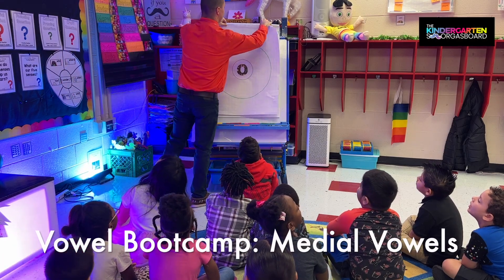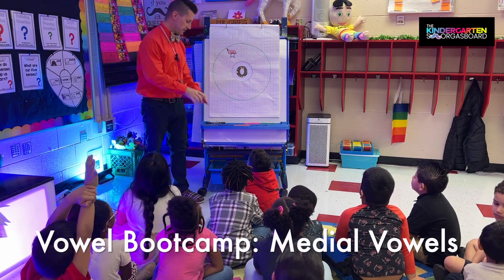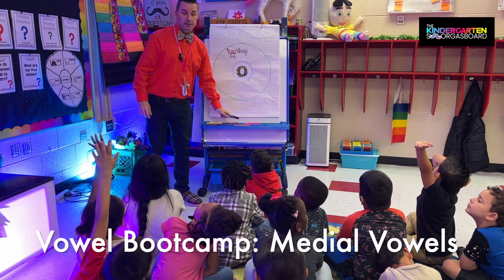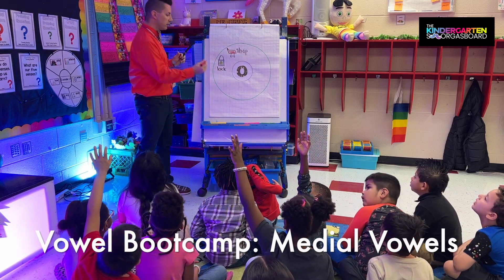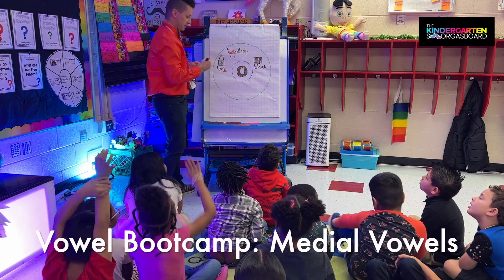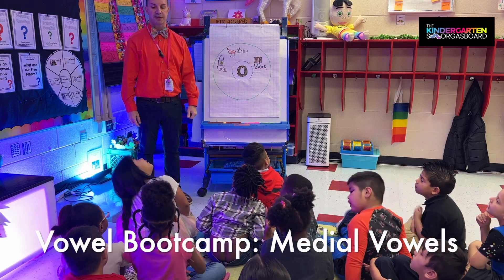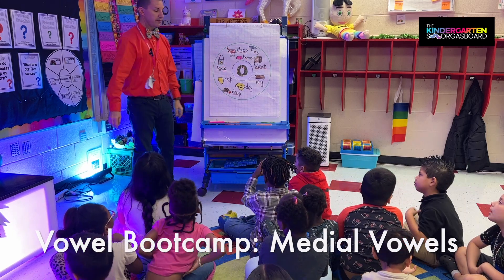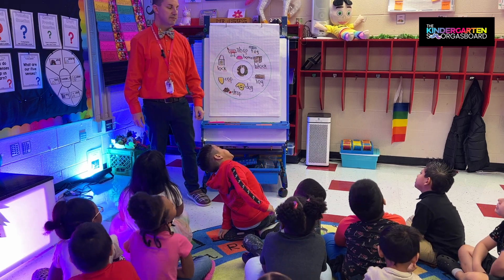Kindergarten Phonics Lessons: Vowels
In this science of reading-aligned phonics lesson, students are working on medial vowels.  Students are segmenting the sounds in words, spelling the sounds, and blending the words!